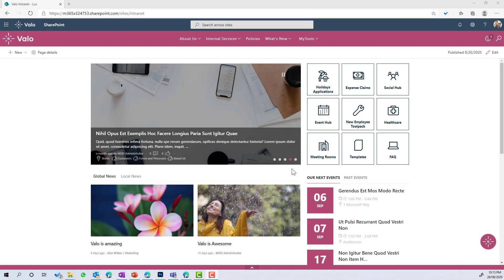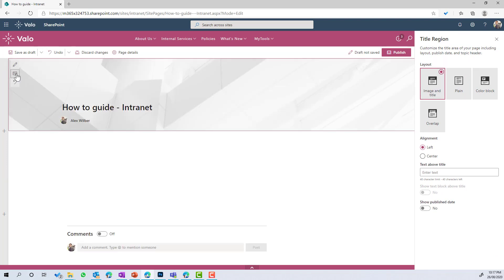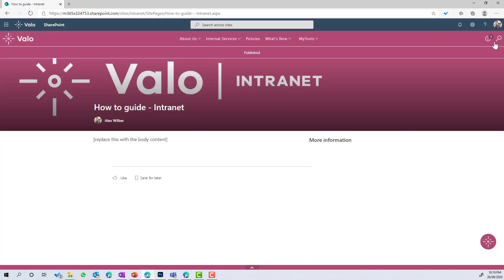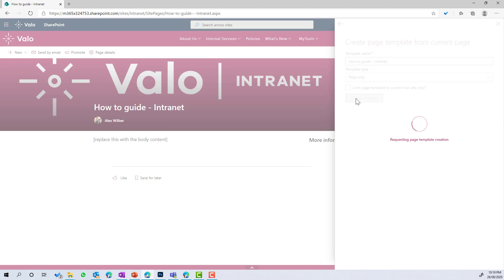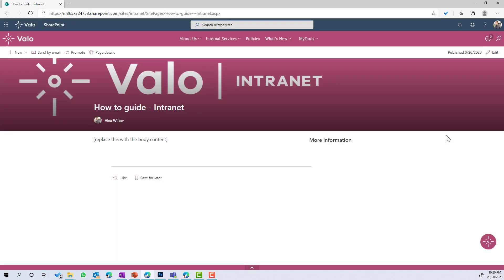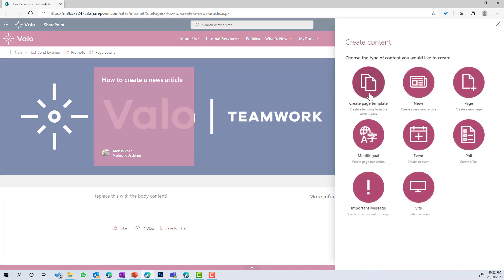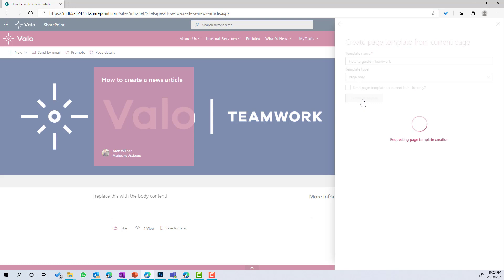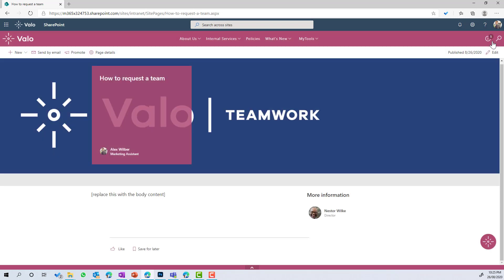Valo Quick Tips #3 - Create news and other pages with our ready-made Valo page templates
💡Welcome back to QuickTips Monday! 🔆
This week Valo product evangelist, Daniel Anderson, shows 👉how easy it is to create news and other pages with our ready-made Valointranet templates✔️

That way, you can get your messages out quickly and easily and can also keep your branding and internal presentation consistent for your Intranet Content Creators.

Internalcommunication is just so easy with Valo! 💛

Valo - Fall in 💛 with your digital workplace